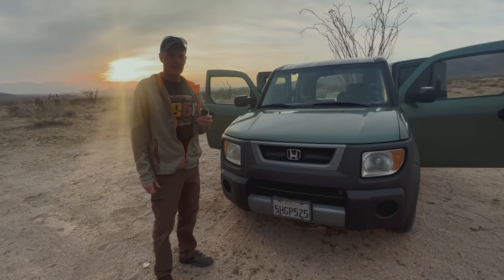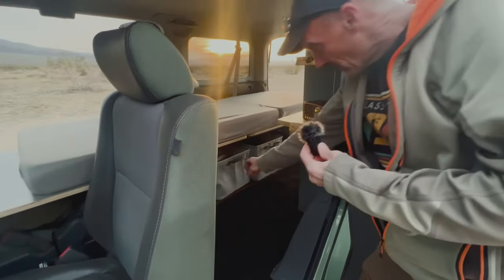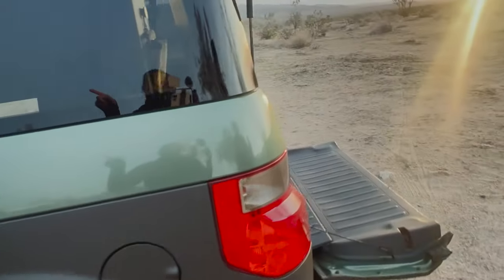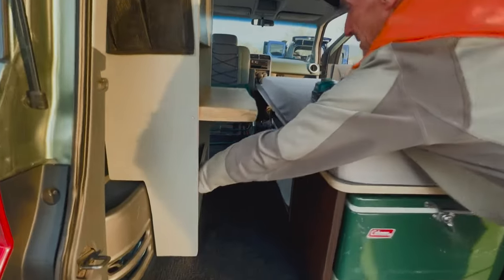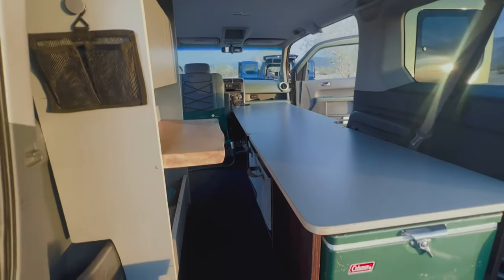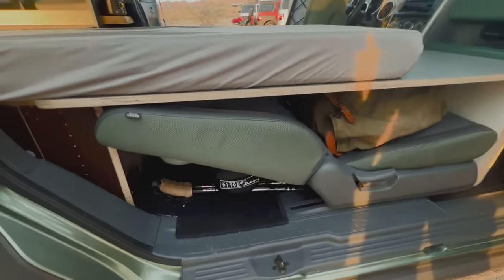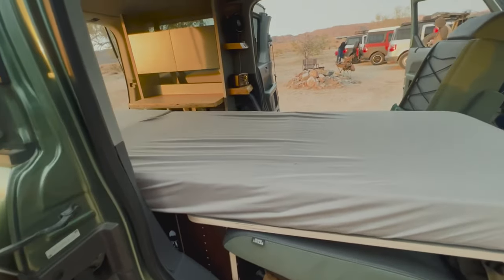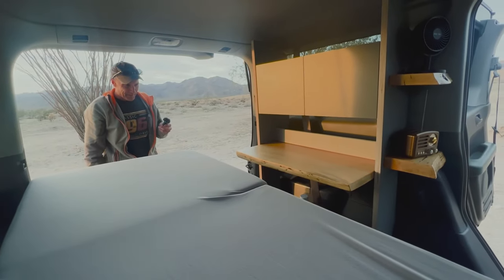Efficient & Minimalist Ikea Inspire Camping build - Honda Element